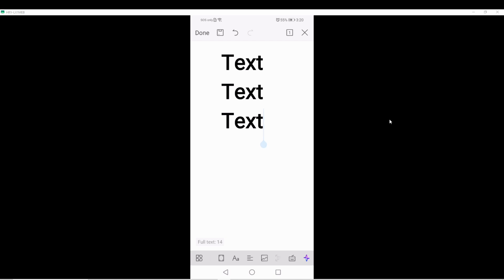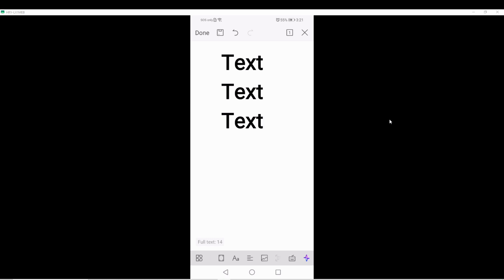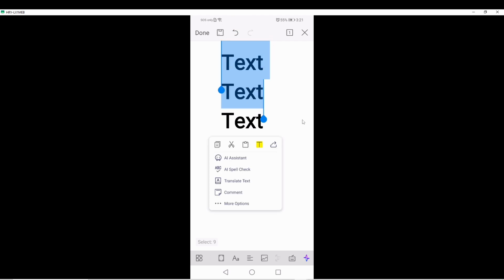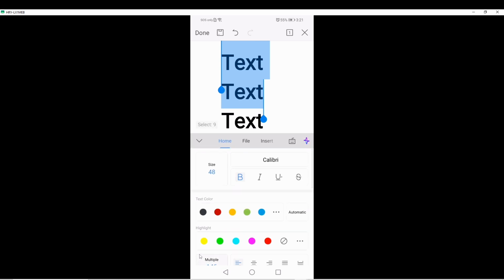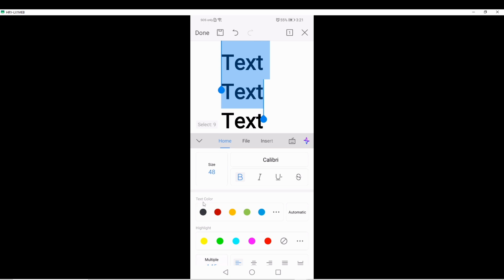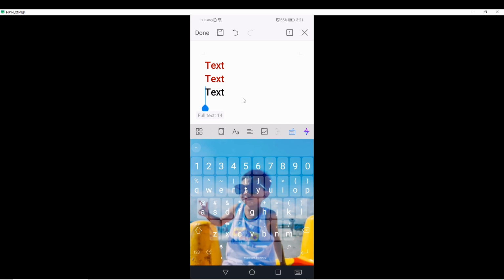How To Change Font Text Color In WPS Office Mobile [2026 Guide]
Are you looking to customize your documents on the go? In this video, we’ll show you how to easily change the font text color in WPS Office Mobile. Whether you're creating a presentation or drafting an important report, a splash of color can make your work stand out!

By the end of this guide, you'll have the skills to enhance your text with vibrant colors, making your documents visually appealing and effective.